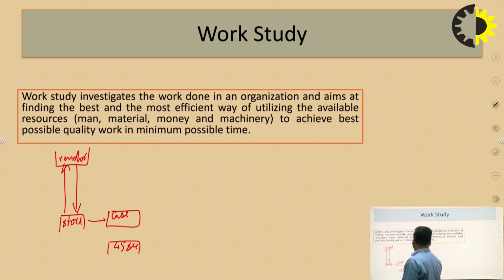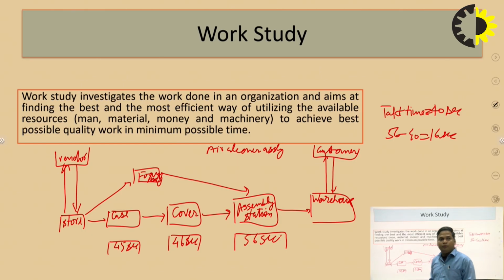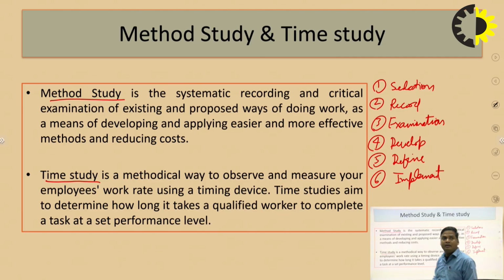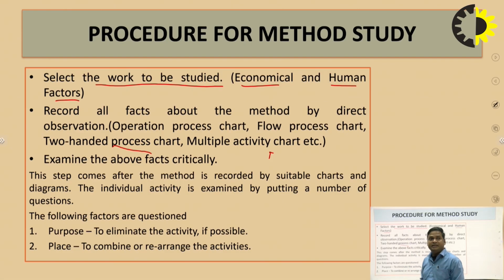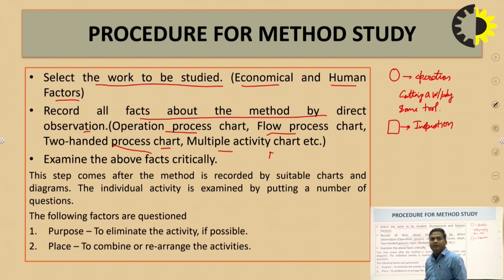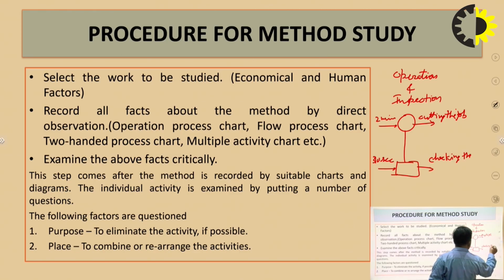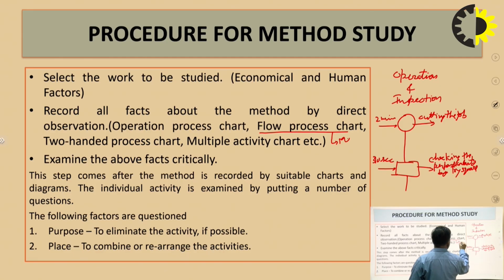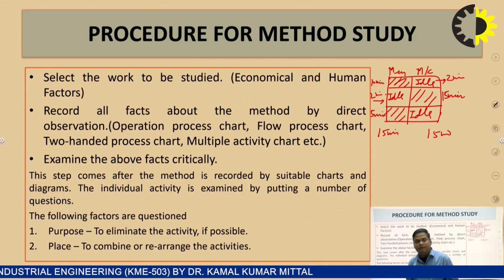WORK STUDY | INDUSTRIAL ENGINEERING | LECTURE 01 BY DR. KAMAL KUMAR MITTAL | AKGEC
Dear All,
Please find the links to all five units for INDUSTRIAL ENGINEERING below:

In this lecture, Dr. Kamal Kumar Mittal explains the fundamentals of Work Study in Industrial Engineering. This session is part of the Industrial Engineering syllabus and is highly useful for B.Tech, Diploma, and Engineering students.
🔹 Topics Covered in This Lecture:
• Introduction to Work Study
• Importance of Work Study in Industry
• Objectives of Work Study
• Overview of Method Study & Work Measurement
• Applications of Work Study in Industrial Engineering
🎓 This lecture is especially helpful for students preparing for:
• University Exams
• GATE & Competitive Exams
• Industrial Engineering concepts
📍 Institute: Ajay Kumar Garg Engineering College (AKGEC)
📚 Subject: Industrial Engineering
👨🏫 Faculty: Dr. Kamal Kumar Mittal
👉 Watch till the end for clear concepts and exam-oriented explanation.